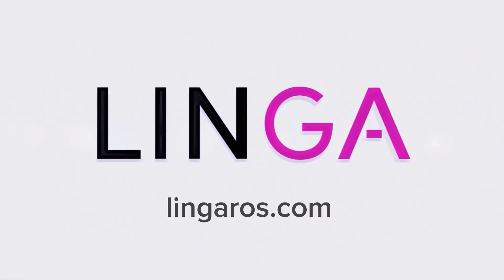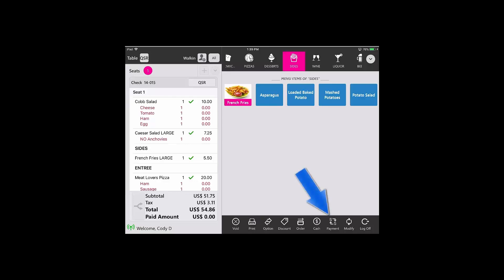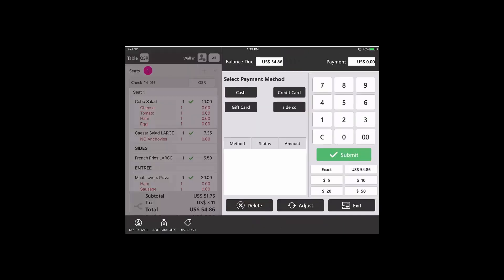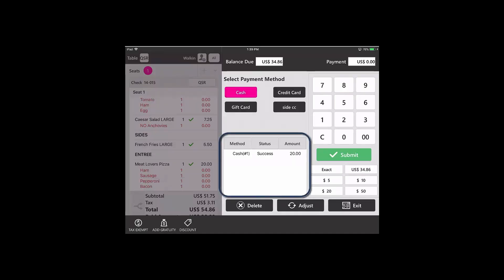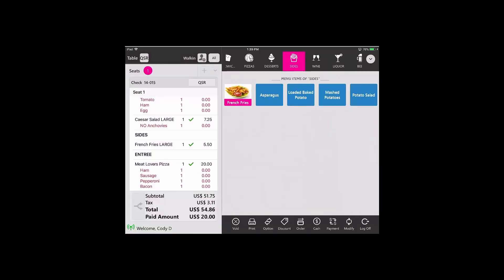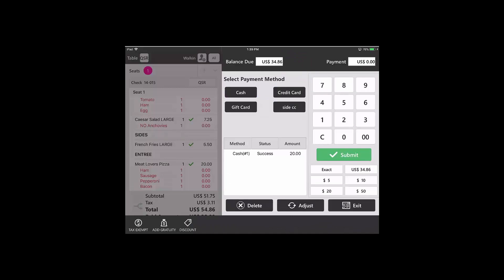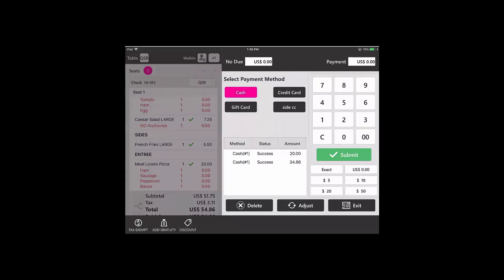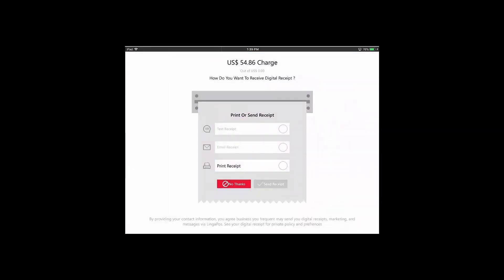Split Payments in LINGA rOS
Part of the LINGA rOS training series powered by Benseron Hospitality.